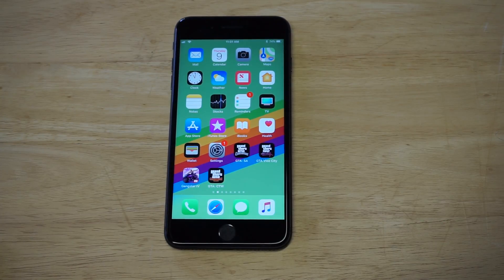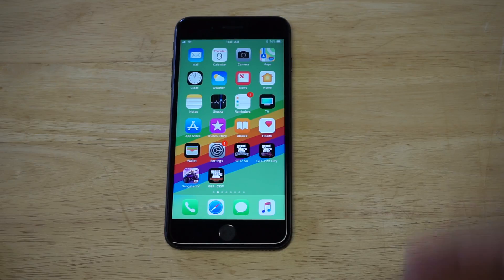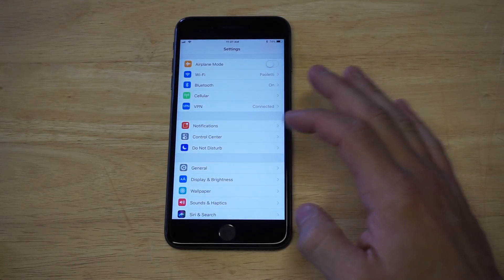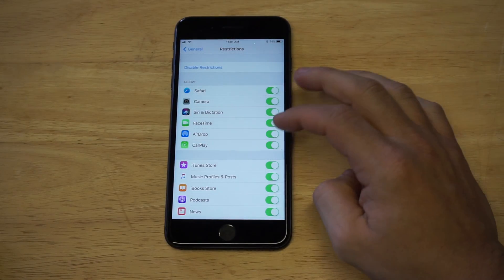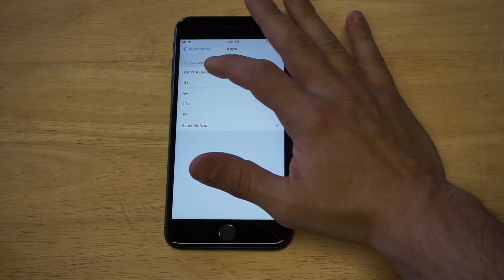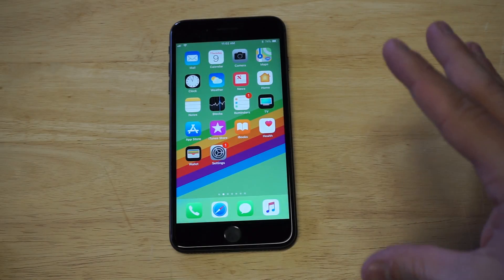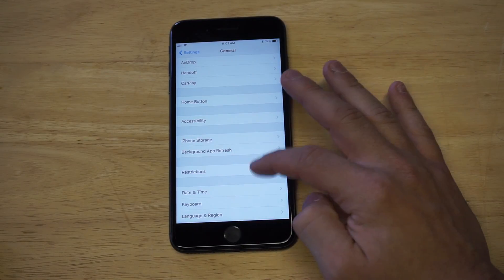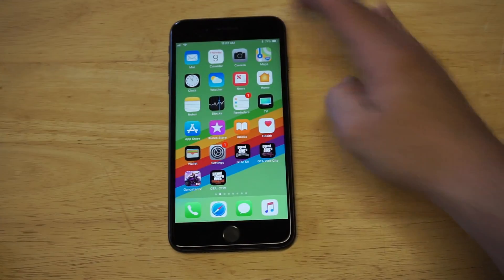How To Block Apps On Iphone 8 / Iphone 8 Plus - Fliptroniks.com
For how to block apps on iphone 8 / iphone 8 plus follow our above listed tips.